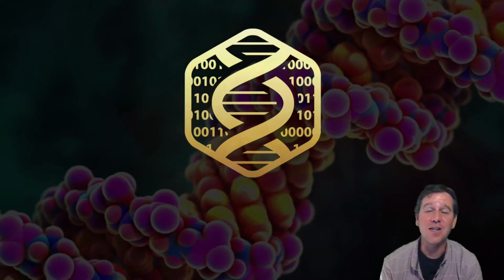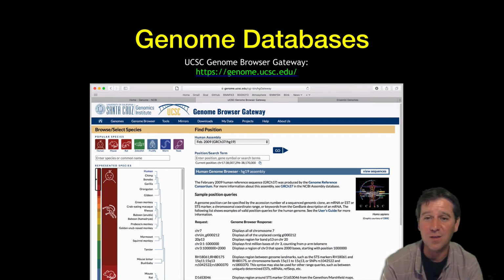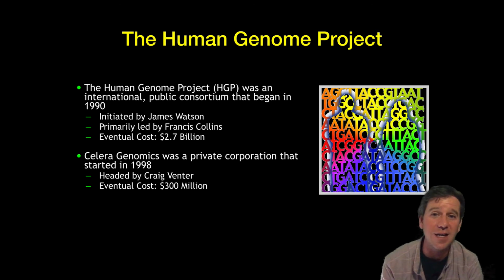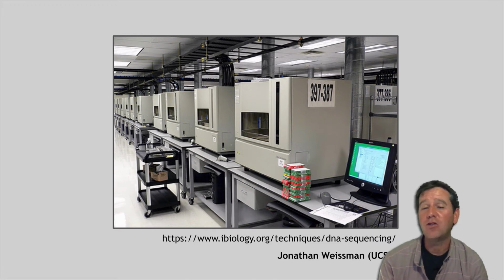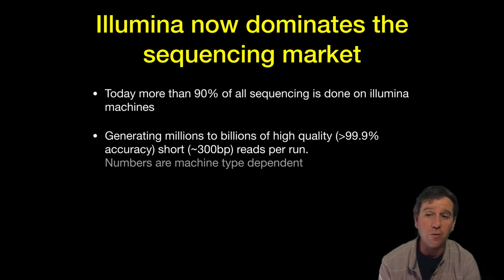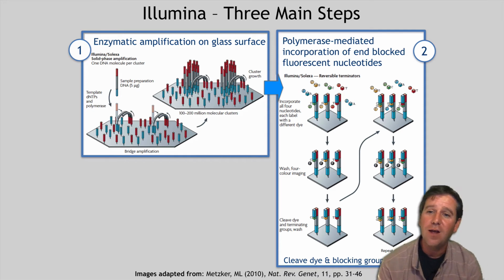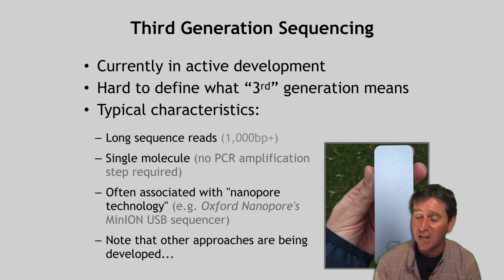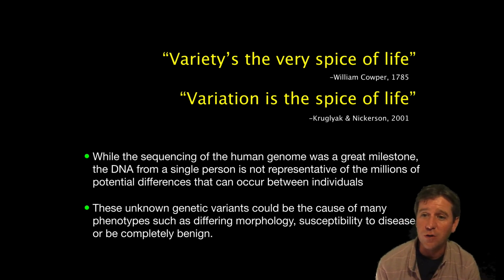7.1 Genome Informatics I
Introduction to genome informatics.